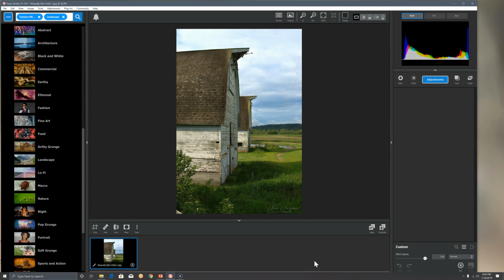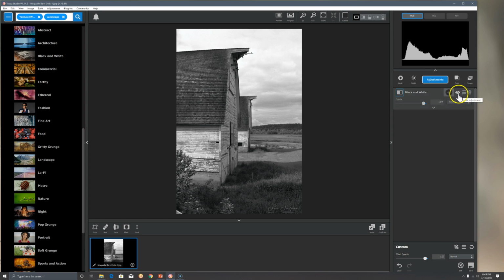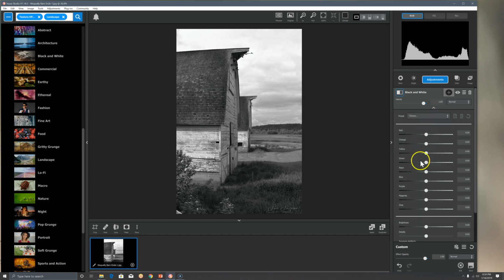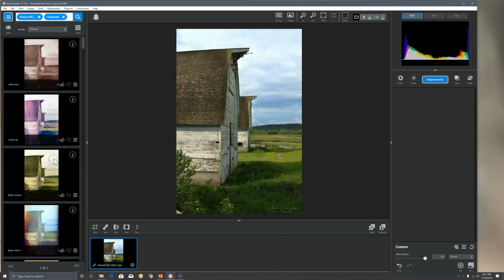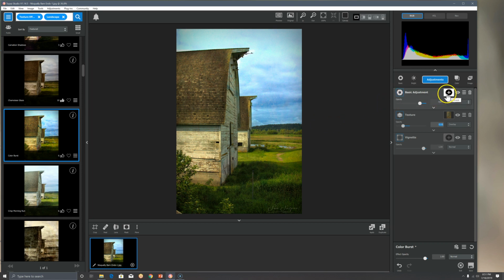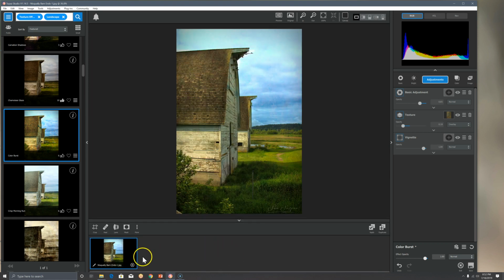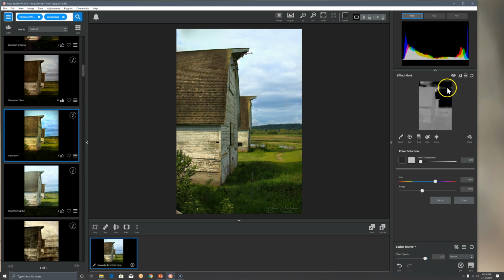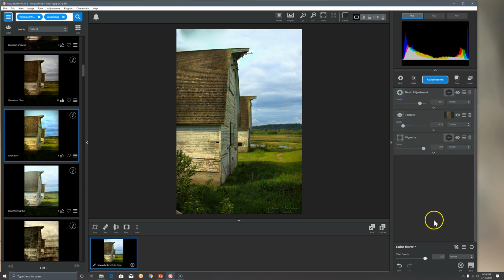Opening Masks in Topaz Studio